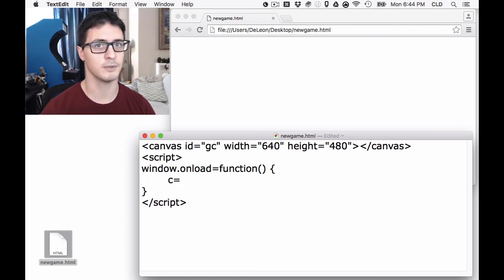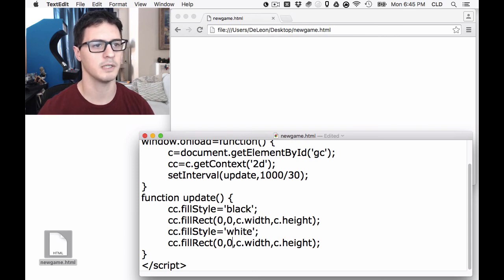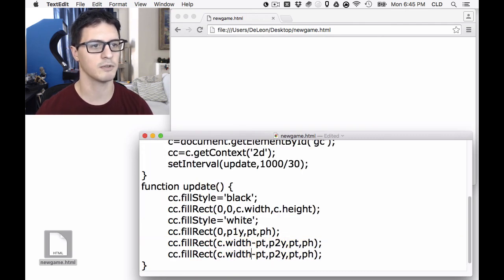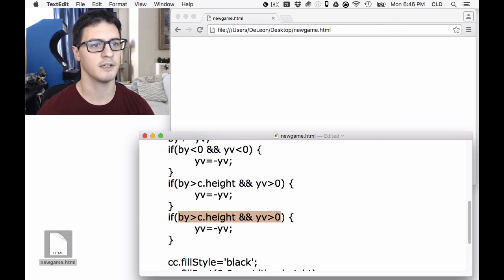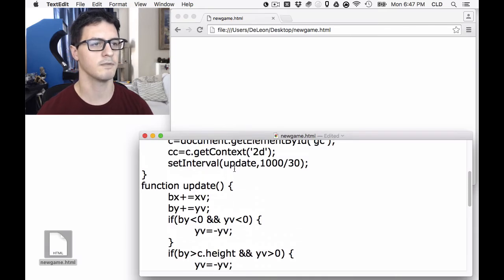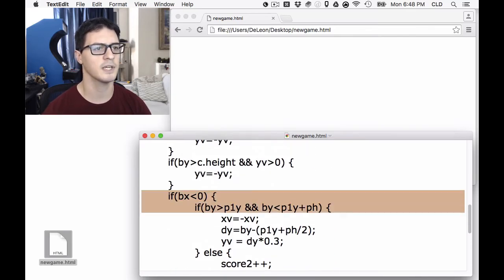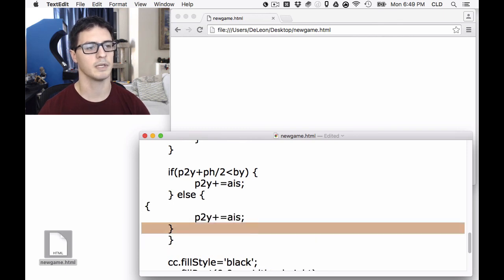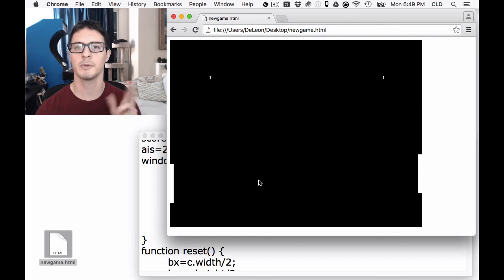Coding an HTML5 Canvas Game with JS in 5 min 30 sec YouTube